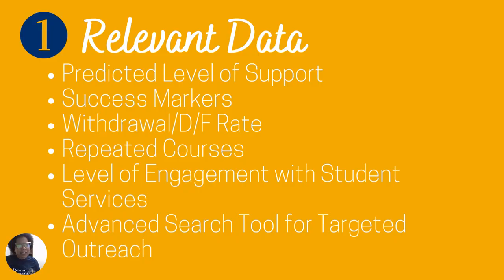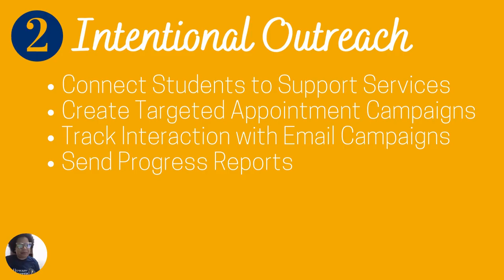Faculty Navigate Tutorial Why Use Navigate